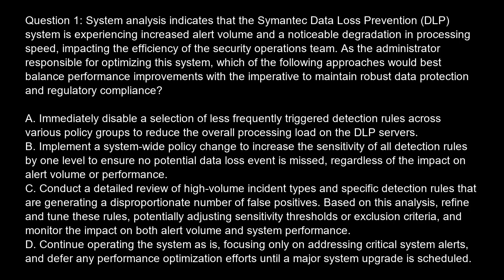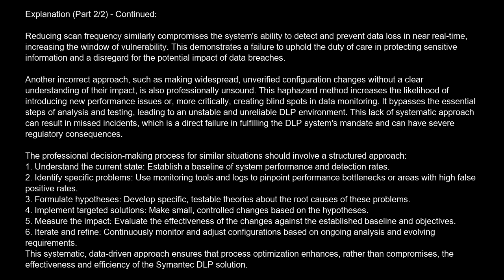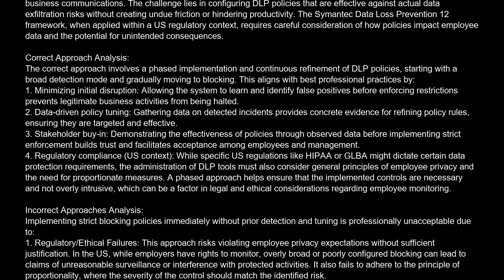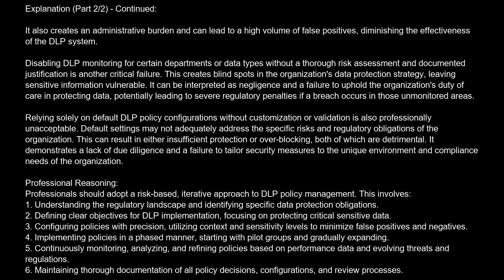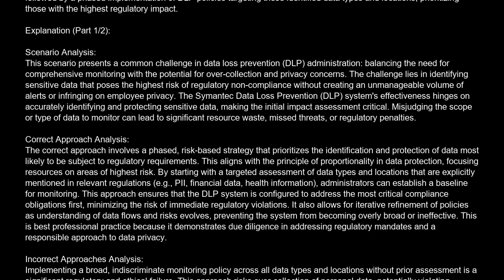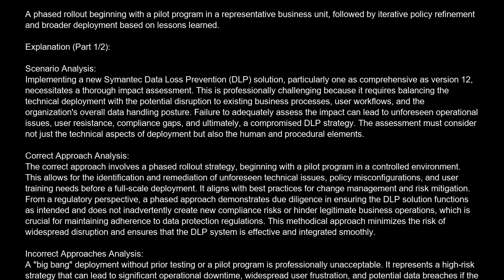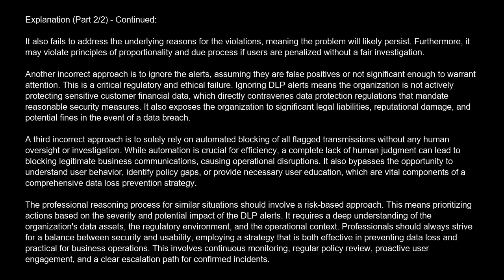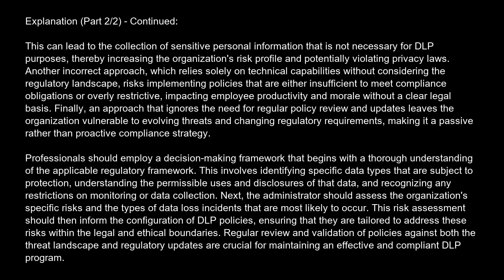250 513 Administration of Symantec Data Loss Prevention 12 Free Practice Test And Answers Updated